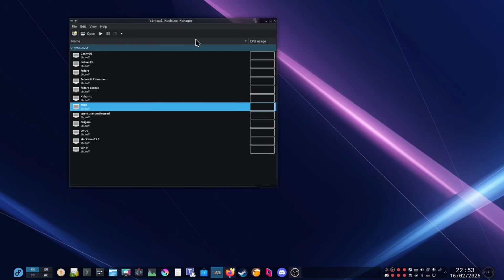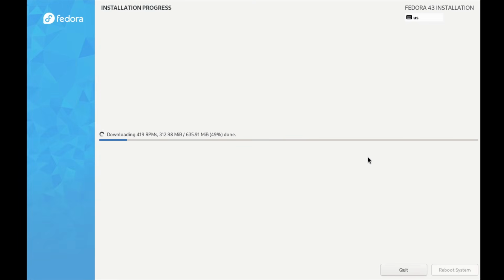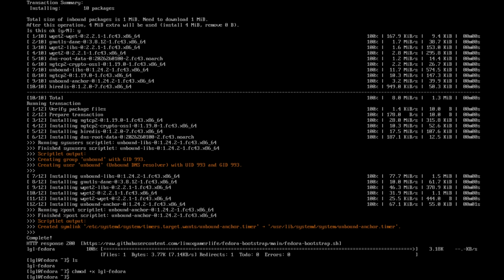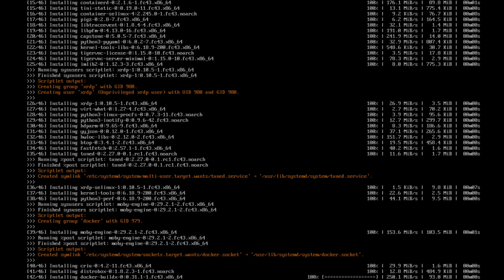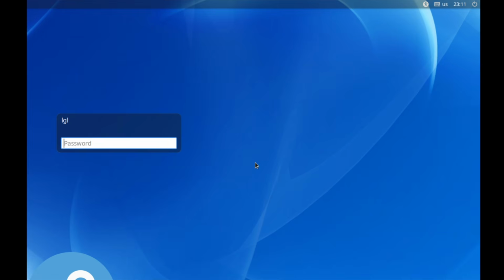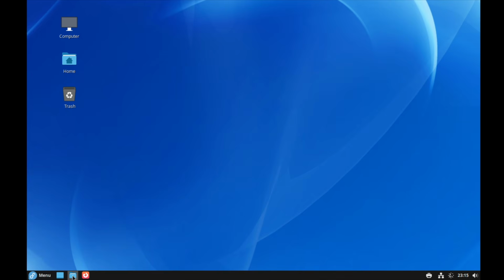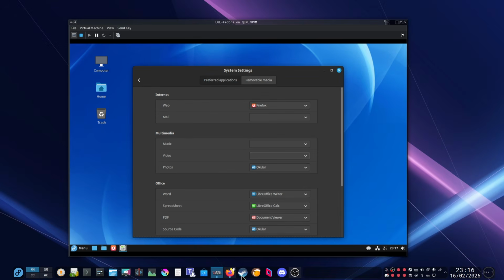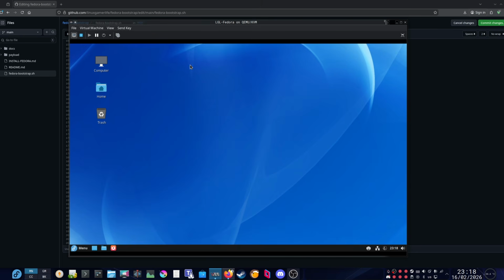I automated my Fedora Linux setup (Minimal Install to Full Desktop)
GitHub Link: Use at own risk!

I wanted to see if I could turn a completely minimal AMD based Fedora install into my full personal setup using a single script. No desktop environment. No apps. Just a blank system and one script to build everything exactly how I use it.

This started as an experiment inspired by XeroLinux's install script. The goal was simple. Install Fedora minimal, run one script, and have everything ready. Desktop, apps, gaming tools, virtualization, codecs, and my preferred workflow.

In this video, I test the script live inside a virtual machine. You will see the full process from minimal install, running the bootstrap script, fixing errors, and finally booting into a working desktop with all the tools installed.

This includes gaming tools like Steam, Lutris, Heroic, Proton tools, productivity apps, KDE utilities, virtualization support, codecs, and system tools.

You will also see where things broke, how I diagnosed it, and how I fixed it. I want to show the full journey, including the mistakes.

The long term goal is to create a fully reproducible Fedora setup that can be deployed in minutes.

If you are new to Linux, this shows how powerful scripting can be for building your own custom system.

If you are experienced, I would love your feedback on improving the script.

Try it in a VM first. Always test before using on your main system

🟡Need a VPN? ProtonVPN is what i use

00:00 The idea behind the Fedora bootstrap script
00:27 Installing Fedora minimal in a virtual machine
01:04 Why minimal install is required for the script
01:30 Booting into TTY after installation
01:52 Downloading and preparing the script
02:15 Running the Fedora bootstrap script
02:47 Installing Cinnamon, codecs, and core tools
03:14 Installing KDE tools, gaming tools, and utilities
03:49 Fixing errors and correcting mistakes
04:09 Script completes and preparing reboot
04:33 Login failure and diagnosing the issue
04:58 Editing the script to fix broken defaults
05:21 Successful boot into the custom desktop
05:35 Reviewing installed apps and system tools
06:12 Fixing missing VLC and updating the script
07:09 Setting default apps and final adjustments
07:37 Final thoughts and next steps